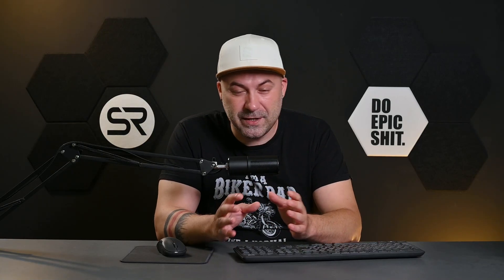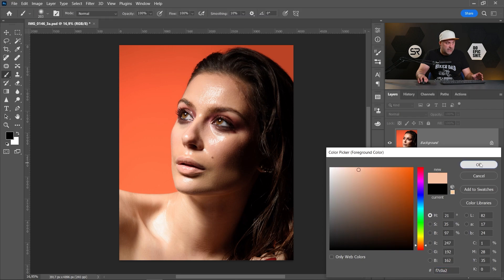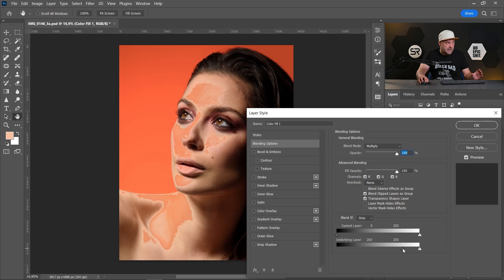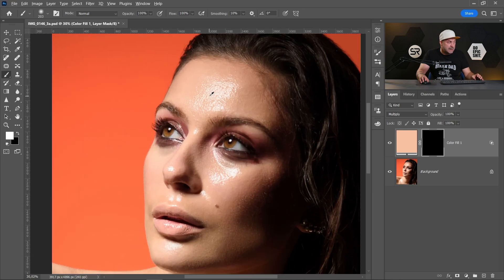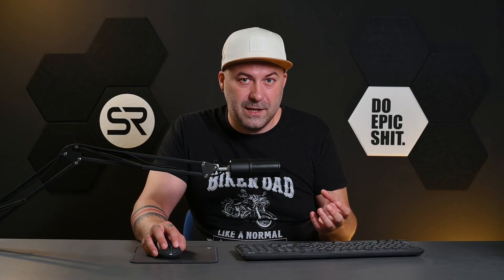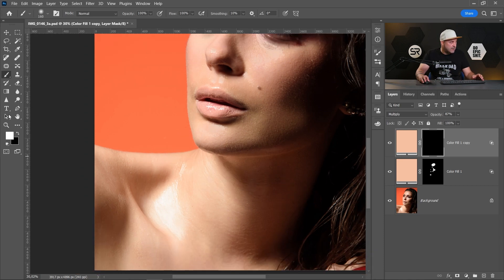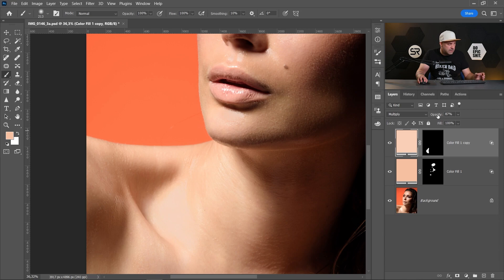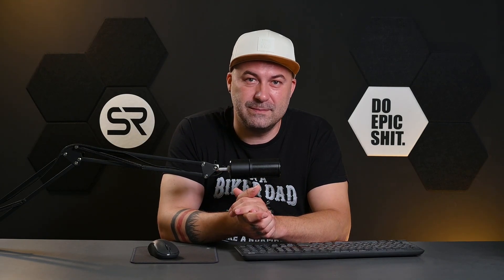Easy Fix Shine Spots on the Skin in Photoshop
With this tutorial will learn how to easily remove extreme highlights, hotspots, or shine from the skin in Photoshop. We will use "blending modes" and "blend if" to precisely target the highlights and create a smooth transition of skin tones.